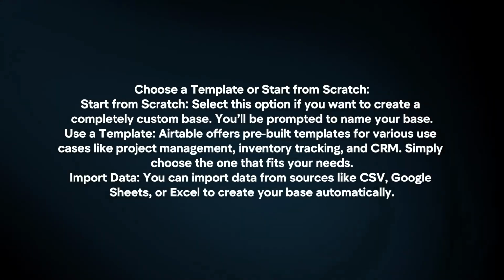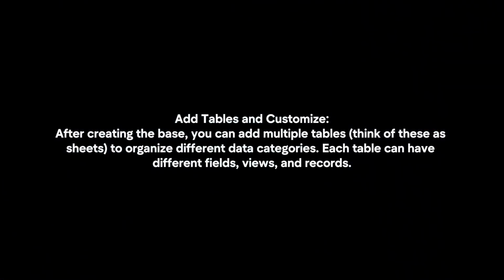How To Create A Base In Airtable (2025)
In this video I will explain How You Can Create A Base In Airtable In 2025.